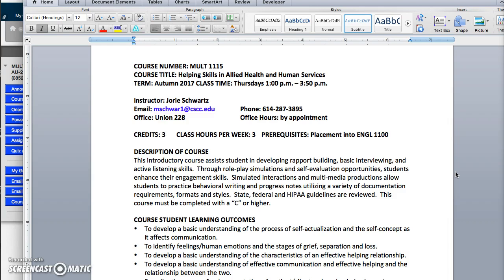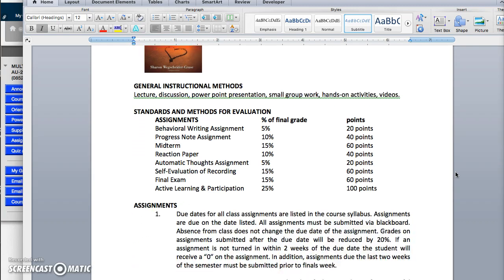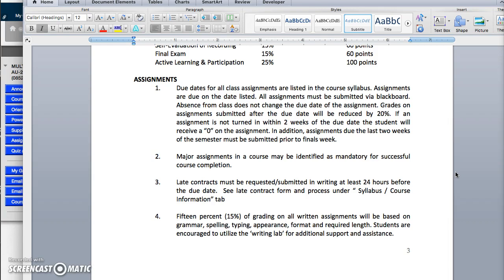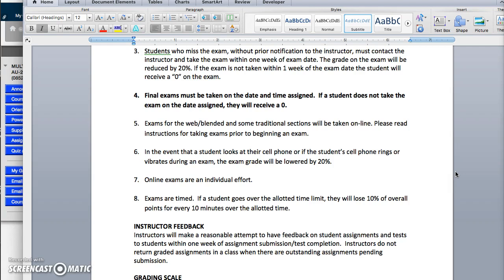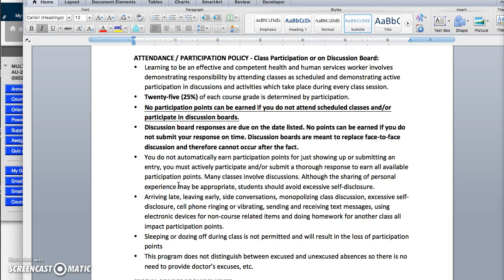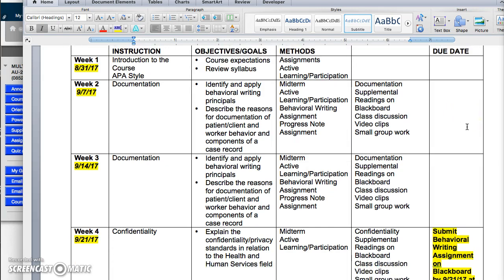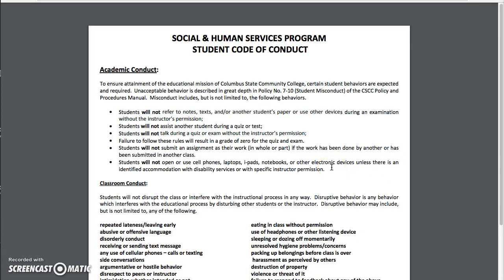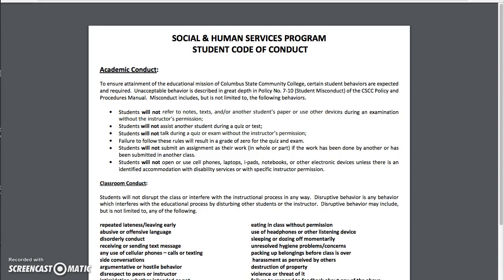Welcome to MULT 1115 Part 1